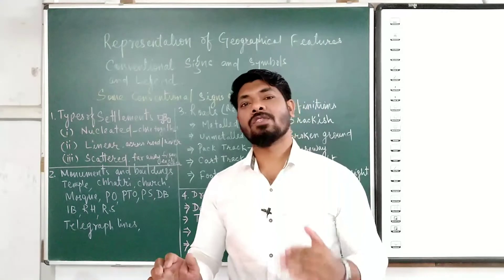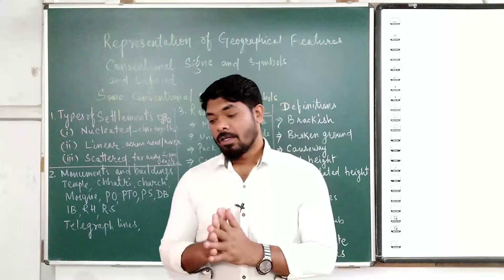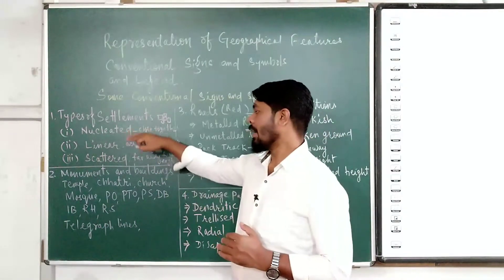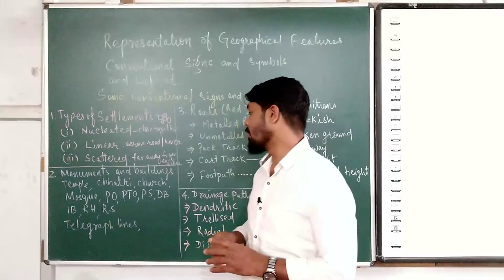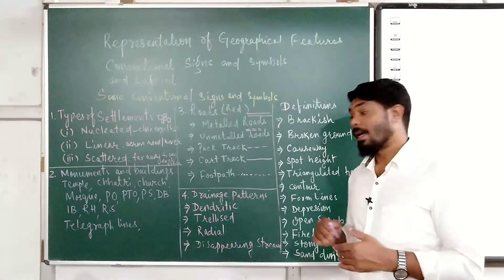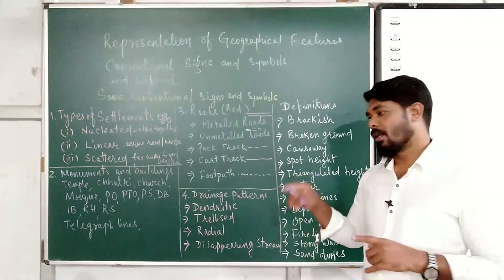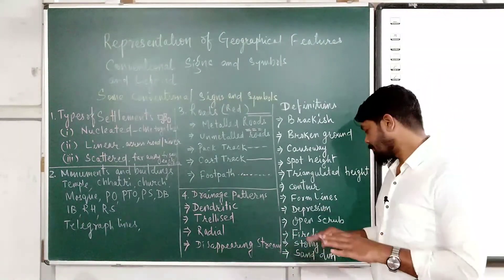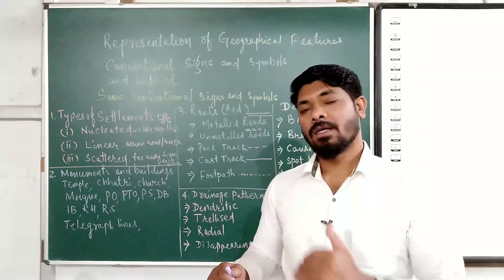Class 7 icse Geography Representation of Geographical Features Conventional signs and symbols